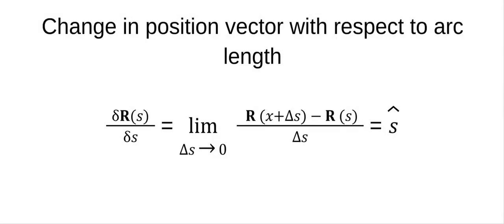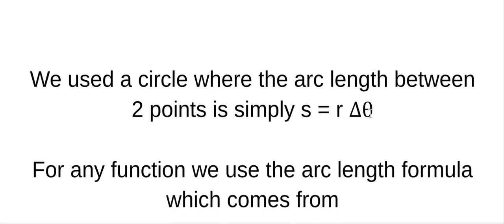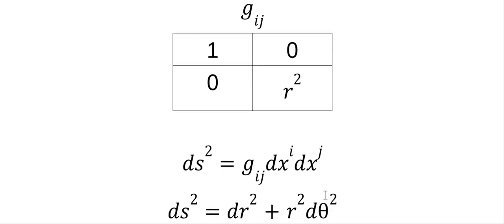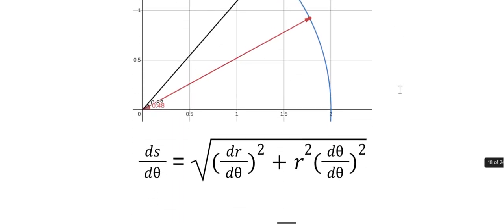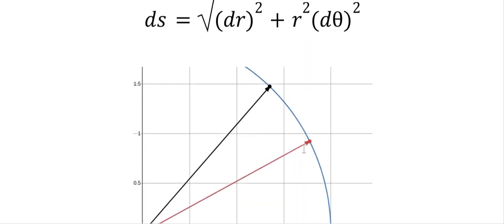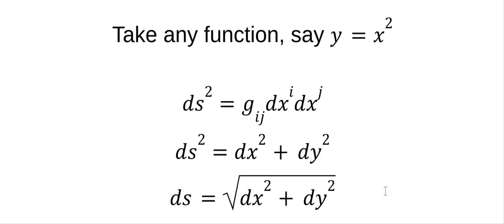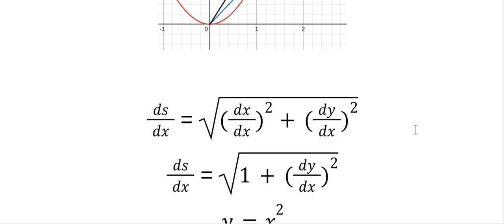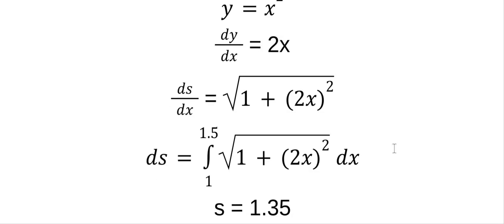Finding Arc Length using Tensor Calculus